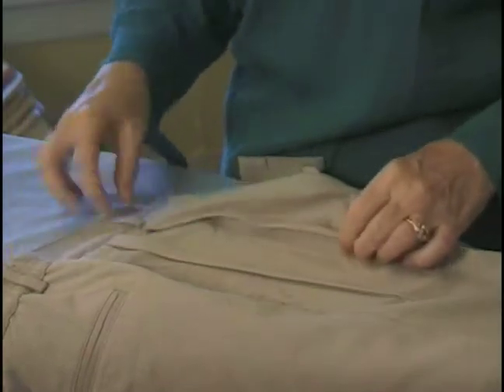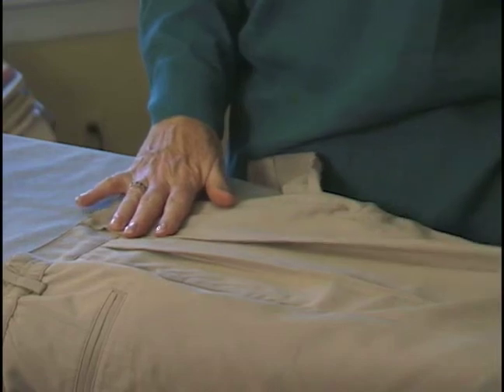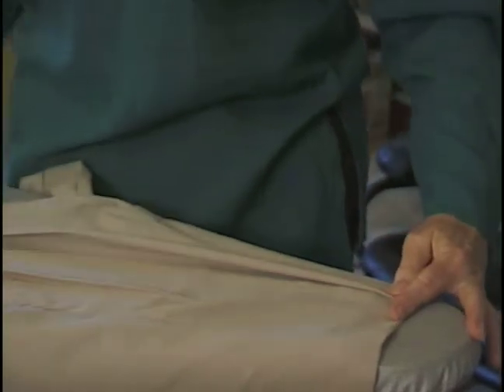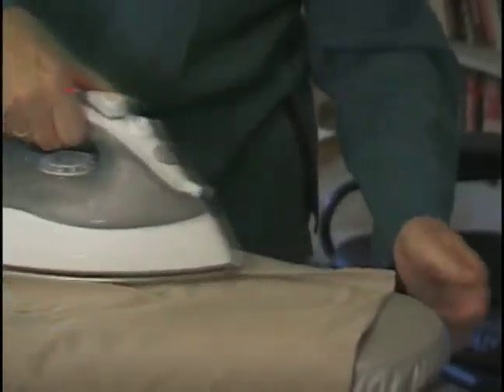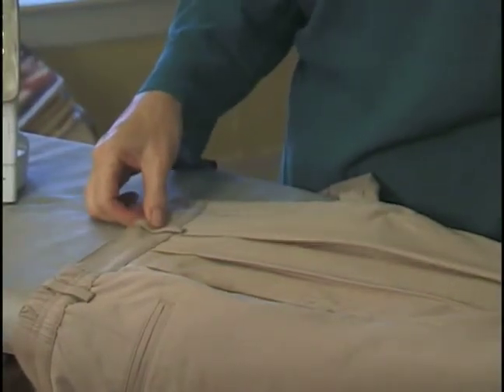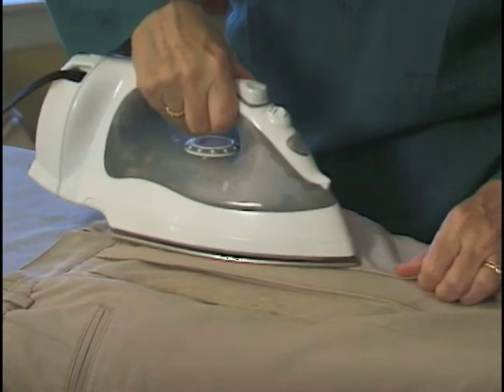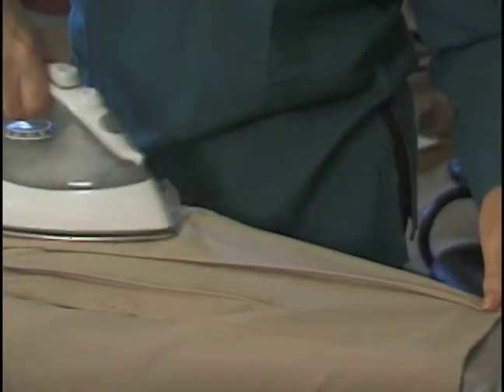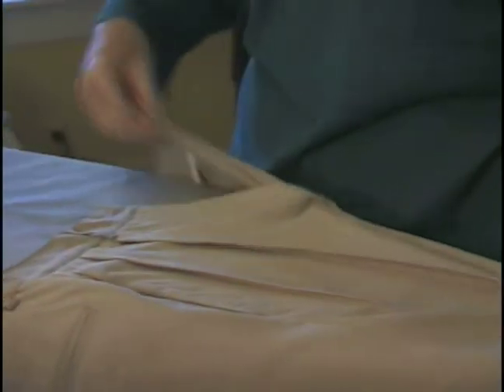How to Iron Shorts : How to Iron the Second Pleat in Shorts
Learn how to iron the second pleat when ironing your shorts in this free clothing care video from our professional wardrobe expert.

Expert: Joyce Danielson
Bio: Joyce Danielson has worked in the wardrobe department on a number of movie and tv show sets, helping actors and extras look their best on camera.